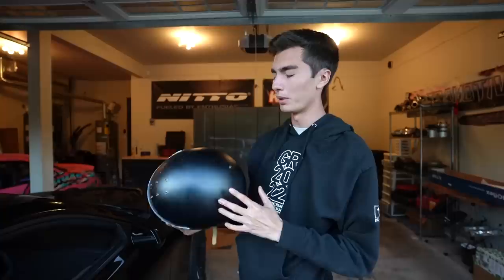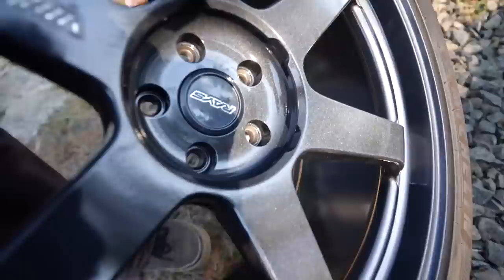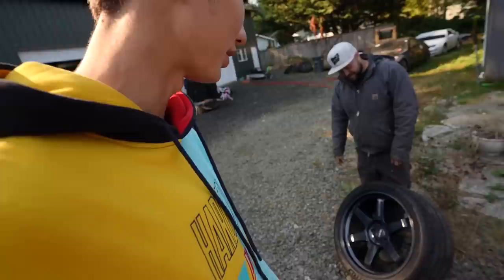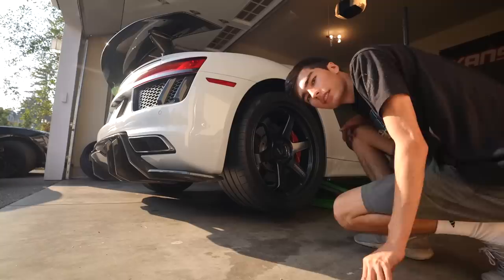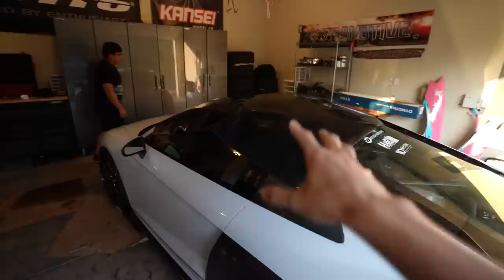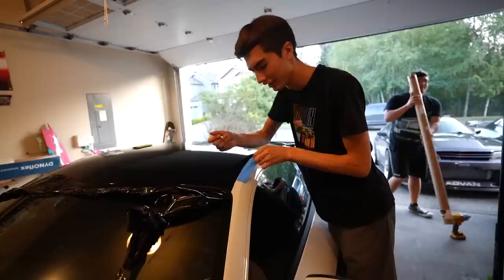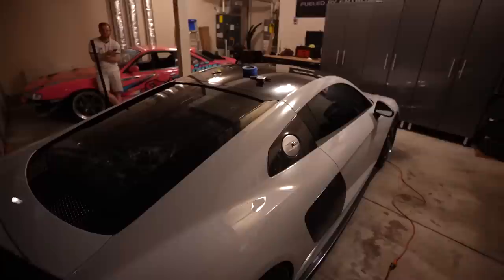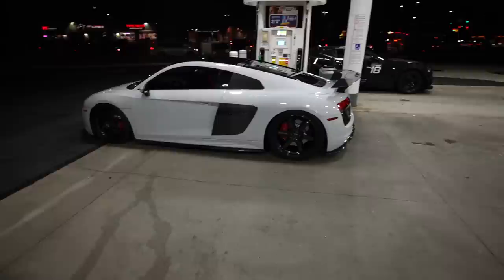Creating my DREAM Audi R8